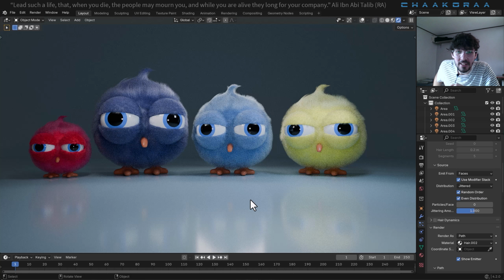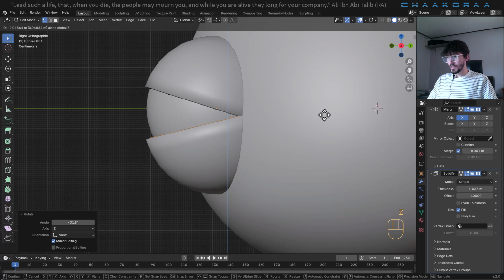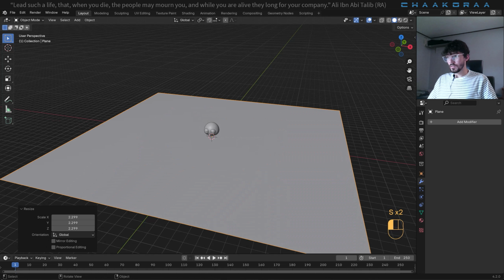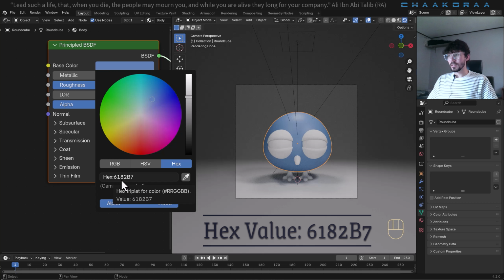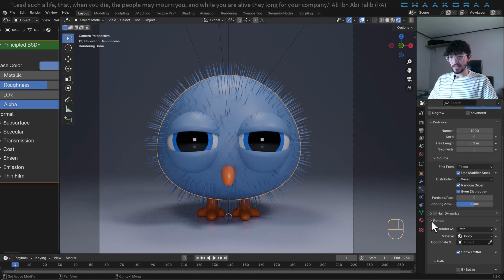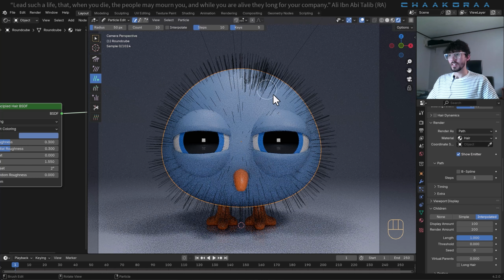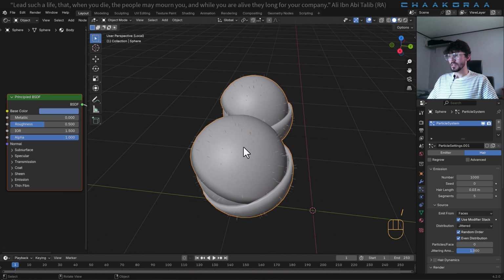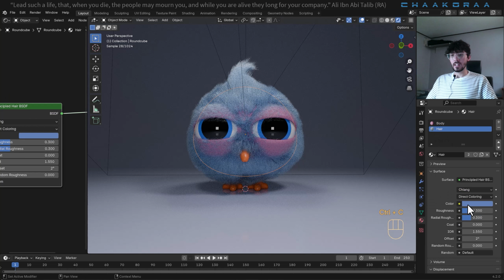Cute Fluffy Bird - (Blender Tutorial)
These birds are so funny :D😂 I can't leave them~ every now and then return back and change a color, style, etc.

Let's make'm and have some fun together😍🙈😂
Chapters:
00:00 Intro
00:33 Modeling the Bird
10:27 Setting the Scene
14:17 Adding the Materials
19:22 Adding the Hair (Particle System)